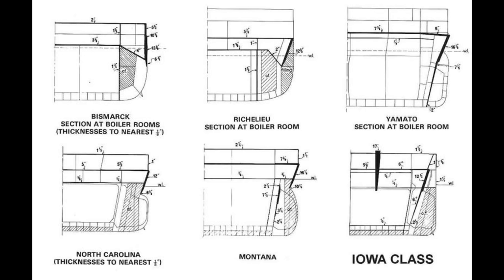Dreadnought Modernisation - A tri-wire balancing act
Today we consider the process of modernising dreadnoughts, what you can do and why you might do it.

00:00:00 - Intro

00:02:06 - Main Video